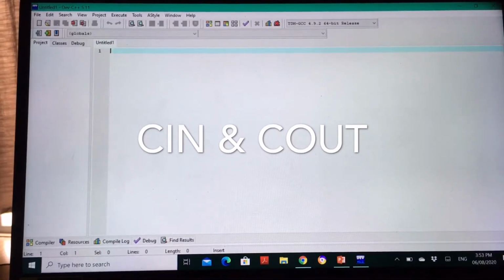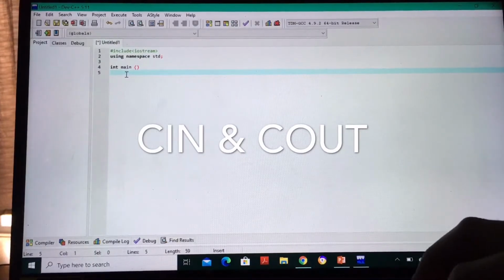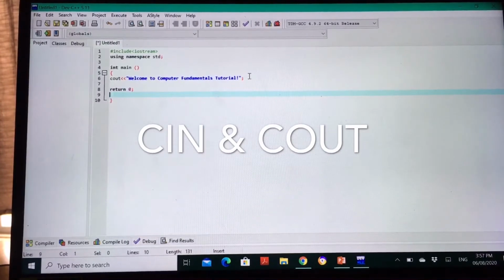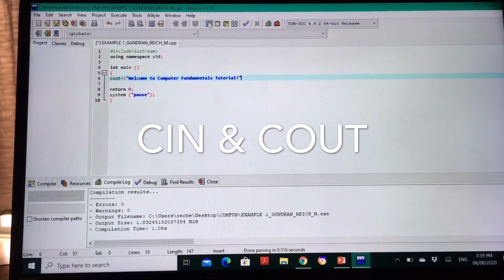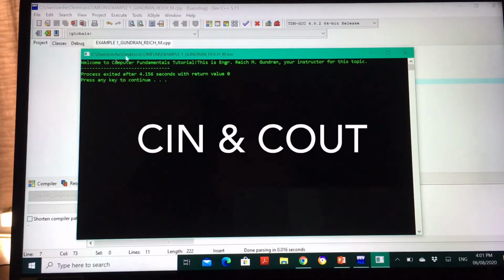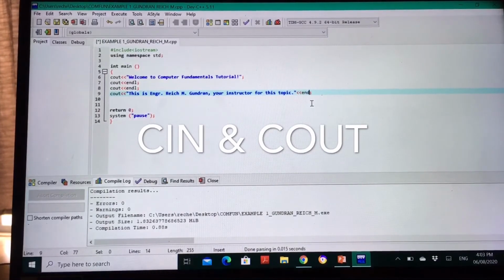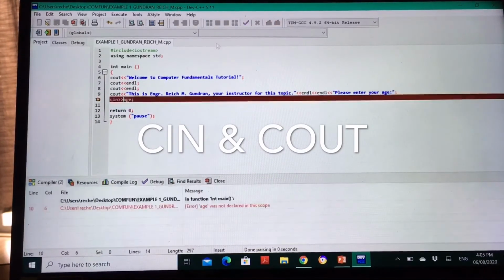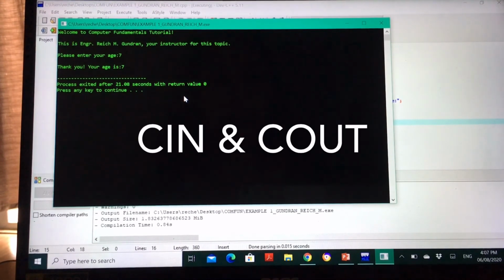Dev C++ 101 | cin and cout commands